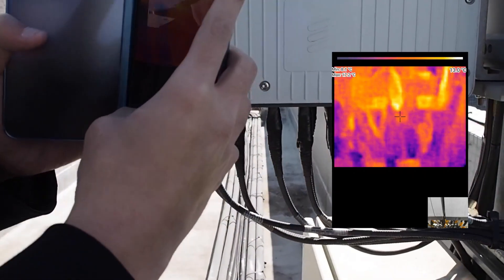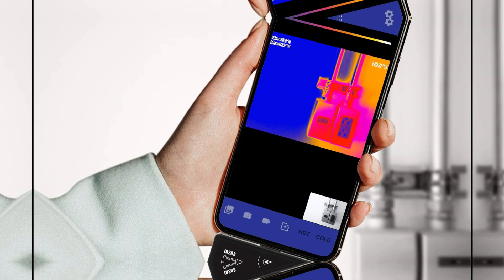Best Thermal Camera 2025 | Which Thermal Camera Should You Buy in 2025?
➡ Links of the Best Thermal Camera we listed in this video.

👉1. TOPDON TC004 Thermal Imaging Camera - Best Thermal Camera Overall

👉2. Flir TG267 Thermal Camera - Best Mid-Range Thermal Camera

👉3. Seek Thermal RevealPro Imaging Camera - Best Thermal Camera for Leak Detection

👉4. Flir One Pro LT Pro-Grade Thermal Camera - Best Thermal Camera Smartphone Attachment

👉5. Perfect Prime IR203 Thermal Camera - Best Budget Thermal Camera

00:00 Intro
00:52 Perfect Prime IR203
02:07 Flir One Pro LT Pro-Grade
03:45 Seek Thermal RevealPro
05:12 Flir TG267
06:49 TOPDON TC004
08:28 Outro

Looking for the top thermal cameras of 2025? 🌡️ Whether you're a professional needing high-quality imaging for inspections or just curious about heat detection technology, this guide highlights the best options available. Topping the list is the TOPDON TC004 Thermal Imaging Camera, which stands out as the best overall thermal camera. It's packed with advanced features, delivering crisp images with high accuracy, making it perfect for a wide range of applications.

For those seeking a balance between cost and performance, the Flir TG267 Thermal Camera is the best mid-range thermal camera, offering excellent thermal resolution and a user-friendly interface. If leak detection is your main focus, the Seek Thermal RevealPro Imaging Camera is the top pick, with its pinpoint accuracy and detailed imaging, ensuring you never miss a potential issue.

For smartphone enthusiasts, the Flir One Pro LT Pro-Grade Thermal Camera is the best thermal camera attachment, transforming your phone into a powerful thermal imaging device with professional-grade capabilities. Lastly, if you're on a budget, the Perfect Prime IR203 Thermal Camera provides exceptional value, delivering reliable performance without breaking the bank.